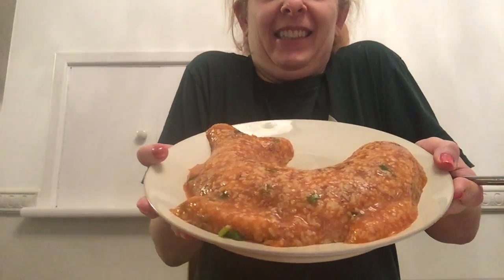Don't try this at home... the Jell-O Rice and Fish Loaf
1930s Jell-O recipe taste test. Ingredients: lemon Jell-O, chili sauce, salt, tuna chunks, cold cooked rice and a green pepper.